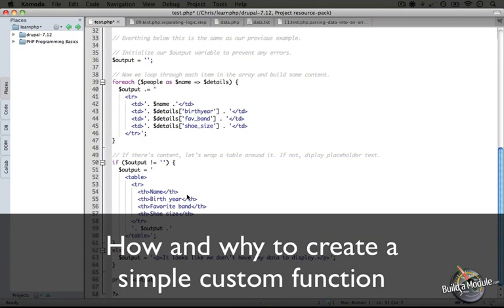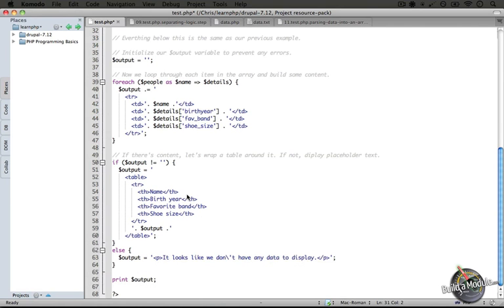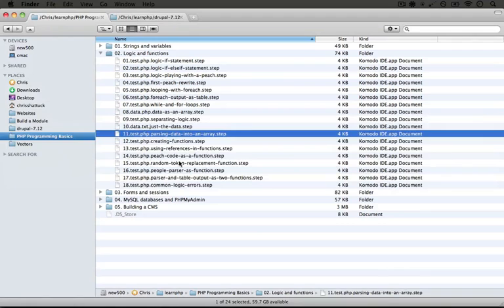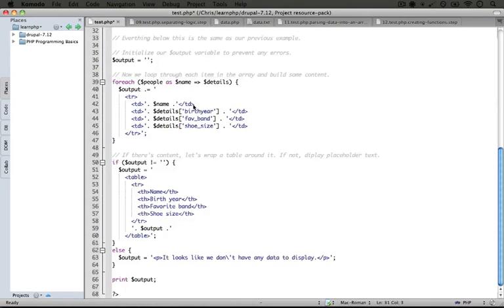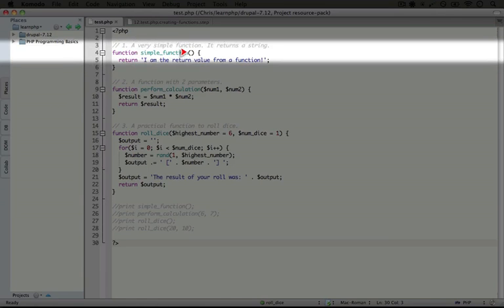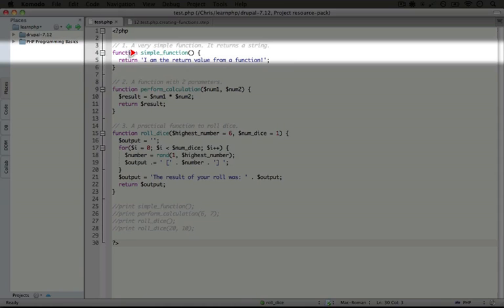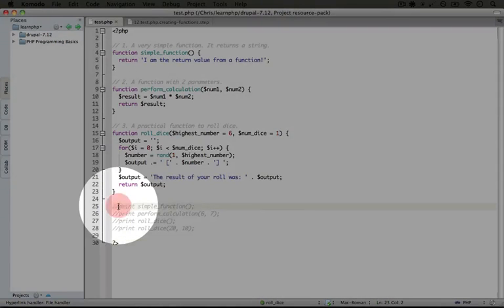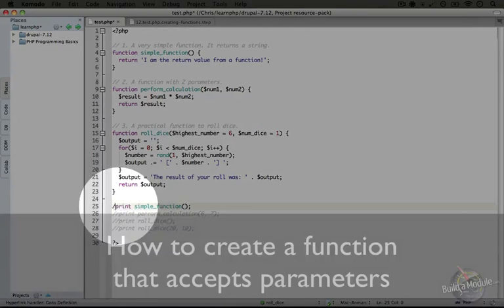43. How and why to create a simple custom function (a Drupal how-to)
Here's a short excerpt from the video transcript: "Now so far we have used a number of native PHP functions, that is, functions that come with PHP by default. We can use them at any time. But we can also create our own functions and the point of creating our own functions is that sometimes we want a bit of code, a bit of logic that we want to apply to varying data. So for example, if you remember our peach example from before, we created some random text, random adjective and a random adverb and some random punctuation around this peach idea. Bu..."